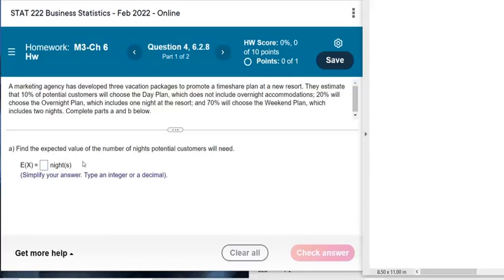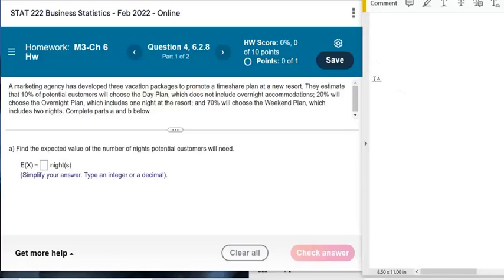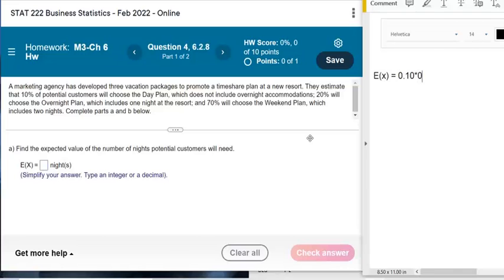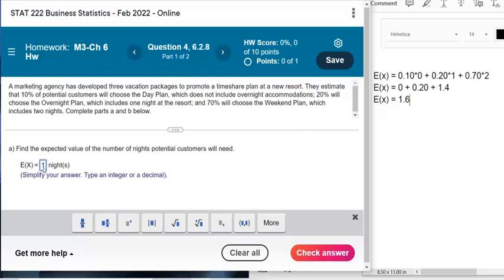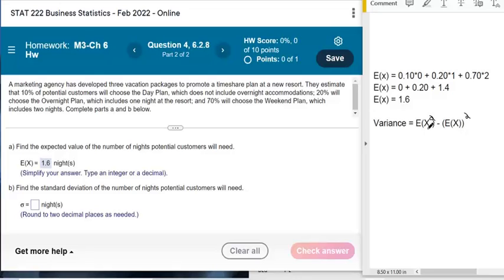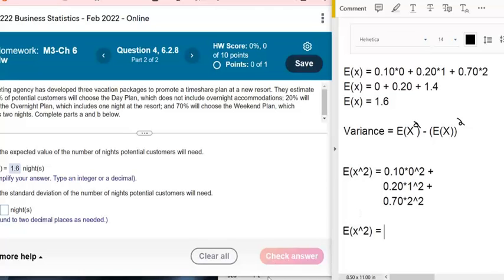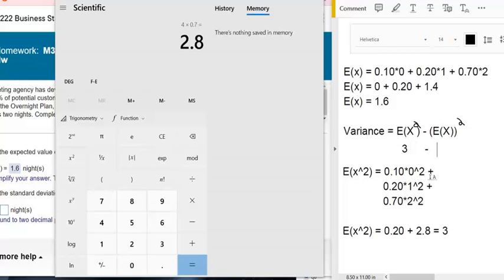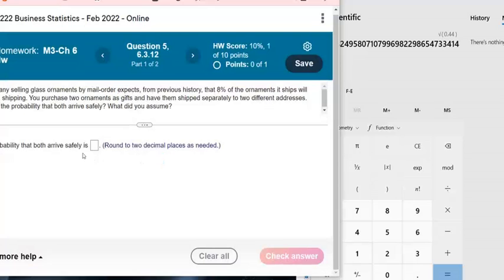M3 Ch 6 Hw Question 4 Expected Value and Standard Deviation